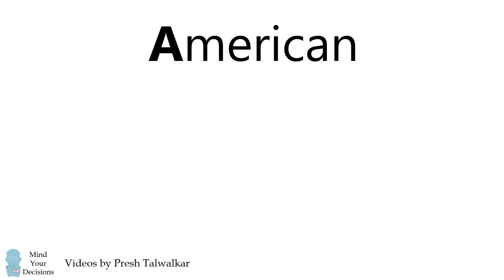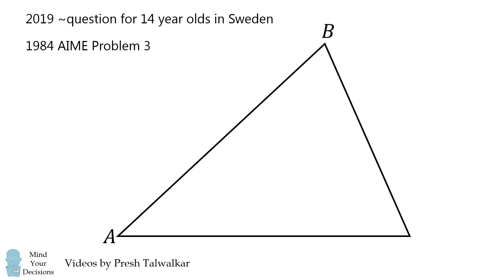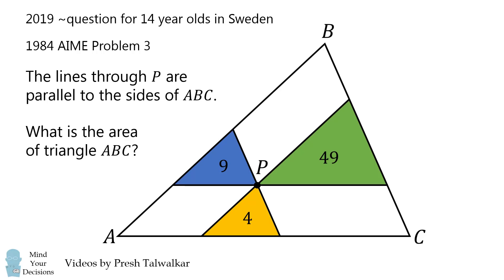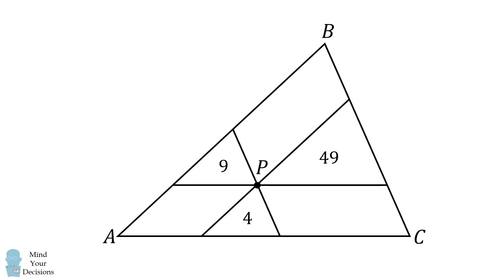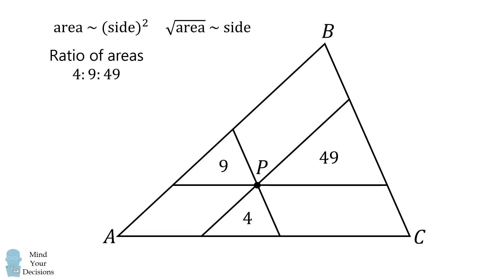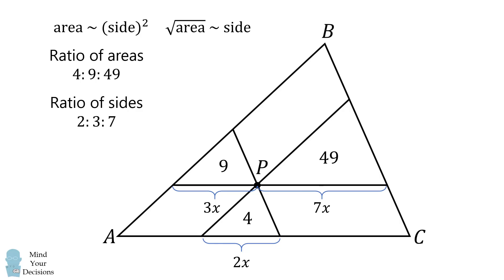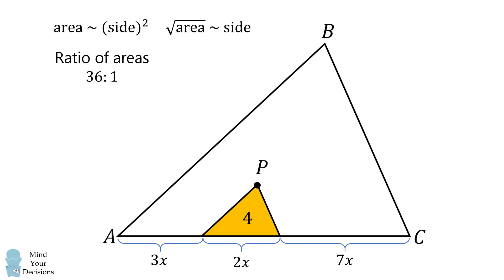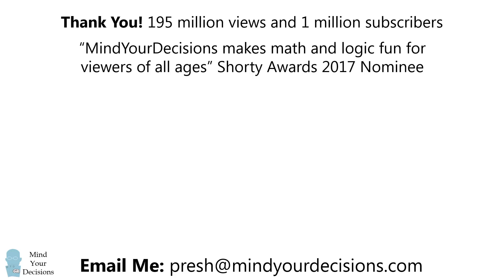What Is The Area of ABC?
If you've been watching, you should be able to solve this one!

2017 Shorty Awards Nominee. Mind Your Decisions was nominated in the STEM category (Science, Technology, Engineering, and Math) along with eventual winner Bill Nye; finalists Adam Savage, Dr. Sandra Lee, Simone Giertz, Tim Peake, Unbox Therapy; and other nominees Elon Musk, Gizmoslip, Hope Jahren, Life Noggin, and Nerdwriter.